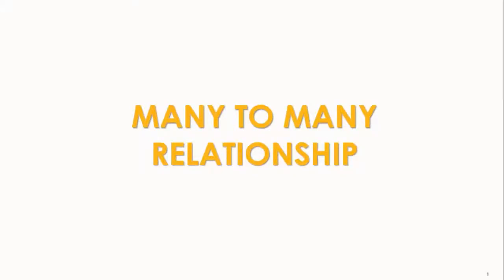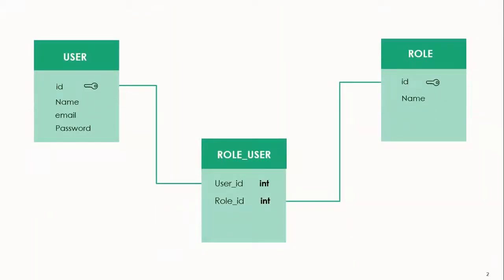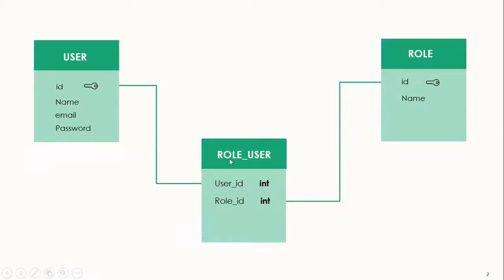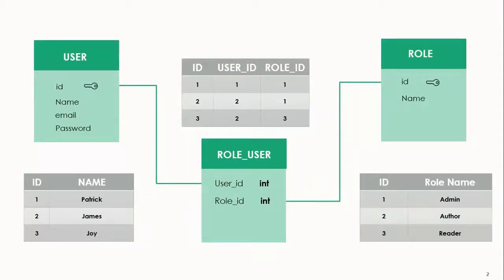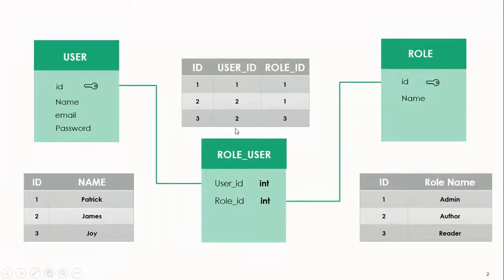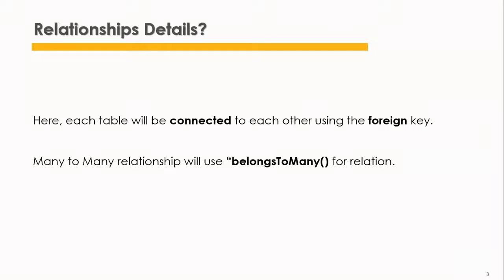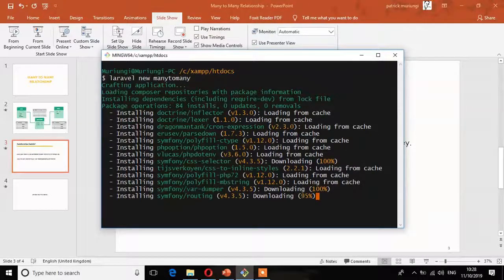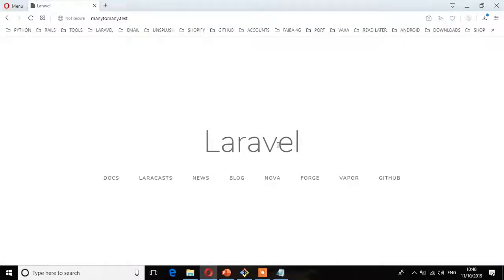Laravel 6 - Many to Many Eloquent Relationship (Part 1)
Learn about Laravel Many to many eloquent relationship.Laravel many to Many eloquent relationship are slightly different from hasMany / belongsTo.

Many to many relationships use the belongsToMany for relation. In our example we require 3 tables and one of the tables will be a Pivot Table.

A pivot table is like an agent or a meditor table which manages many to many relationship between 2 tables.